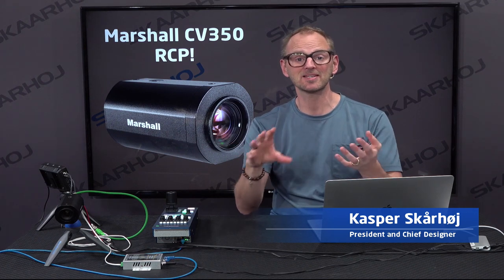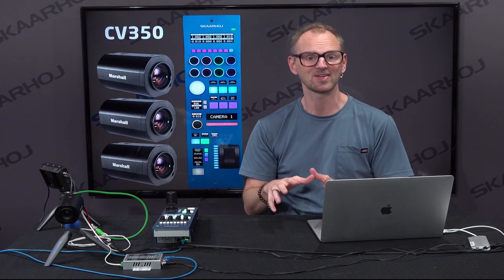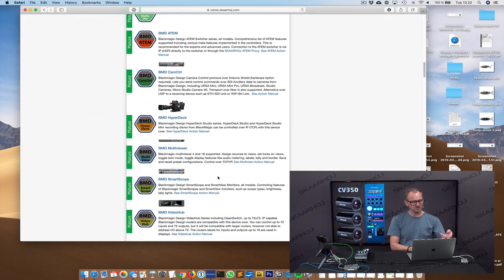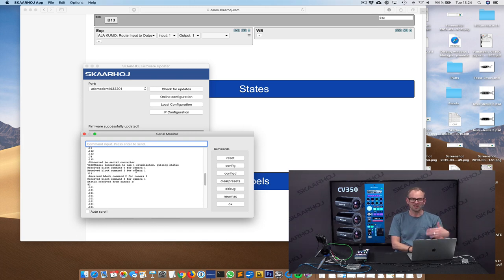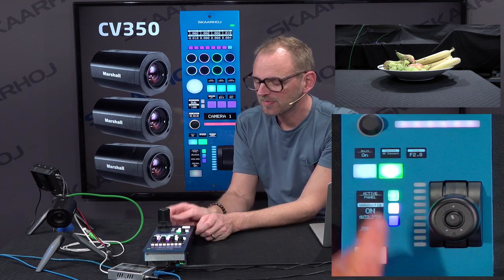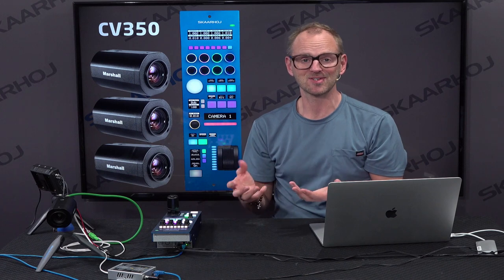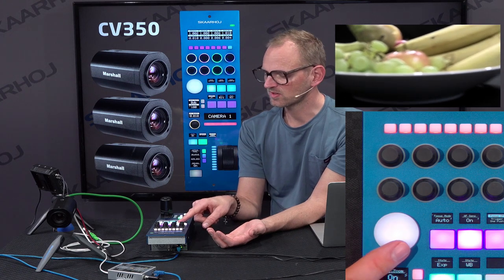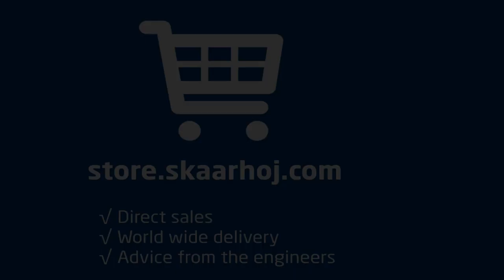Marshall CV350 RCP solution from SKAARHOJ - detailed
Demonstration of Marshall POV camera control with a SKAARHOJ RCPv2, using the VISCA protocol. Watch out for the awesome zoom function on the RCP! :-)